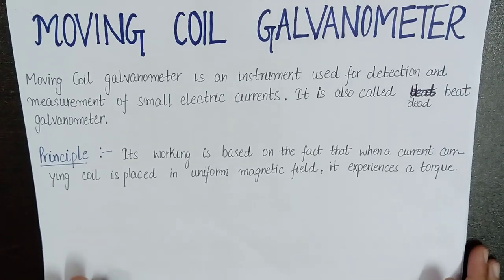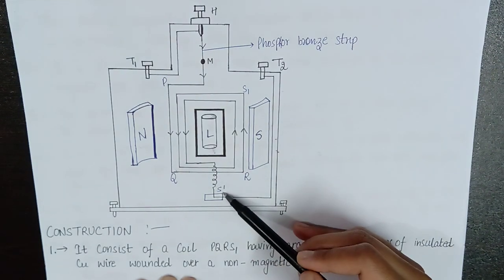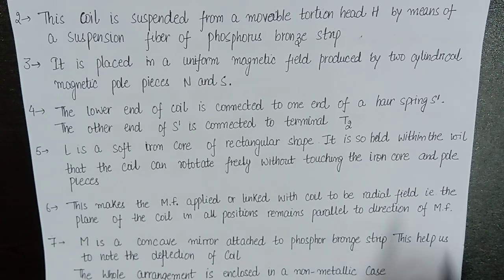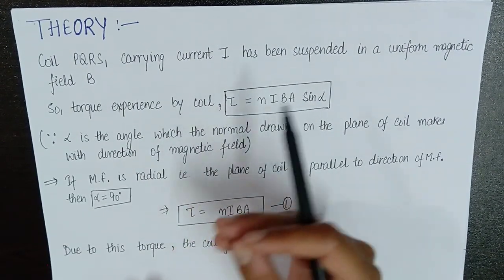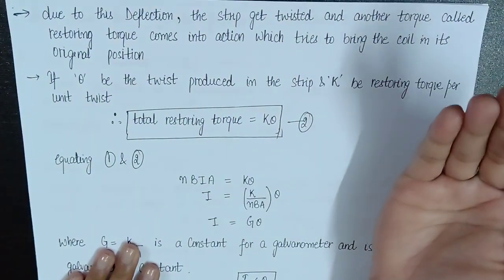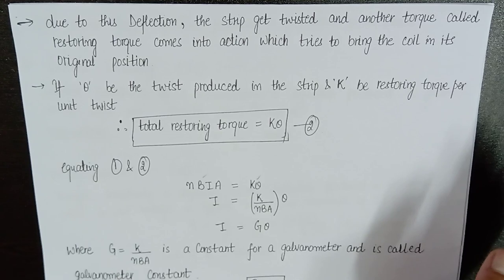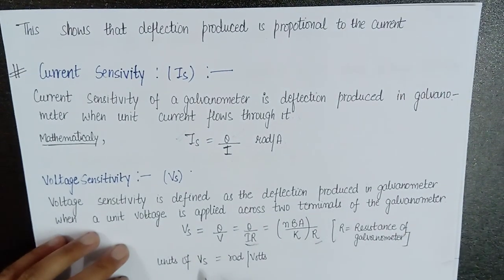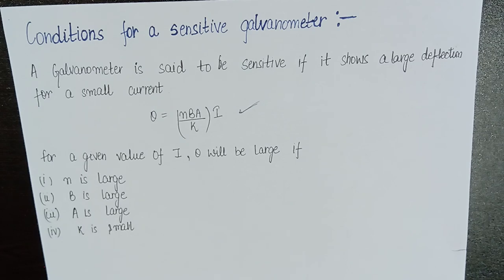Moving Coil Galvanometer - Introduction, Theory, Current Sensitivity, Voltage Sensitivity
In this video we have discussed one of the major of physics i.e Moving Coil Galvanometer and various topics under this topic has been covered in this video

1. Introduction
2. Theory
3. Current Sensitivity
4. Voltage Sensitivity
5. Condition For Sensitivity Of Galvanometer

If anyone have any questions or queries related to any topic of physics, chemistry and mathematics please feel free to use the comment section below.

If you want us to make videos/lecture on any specific topic please feel free to tell us.